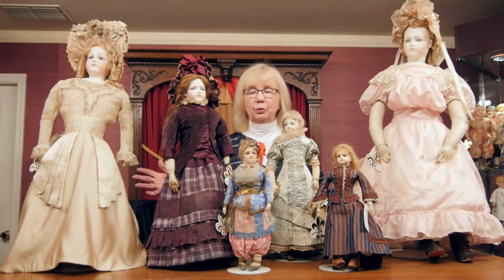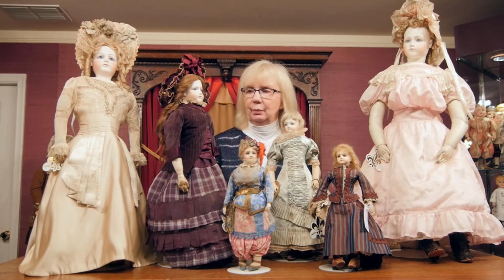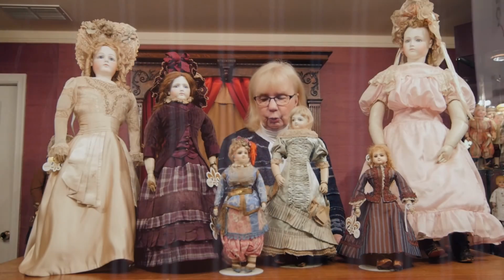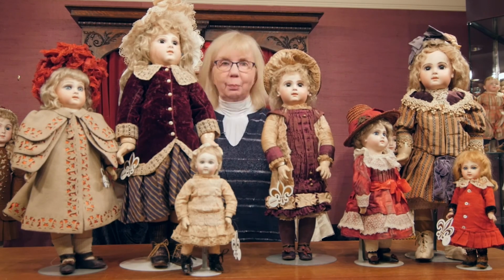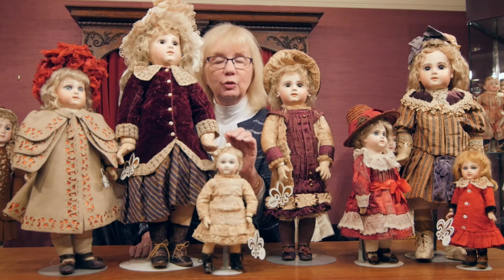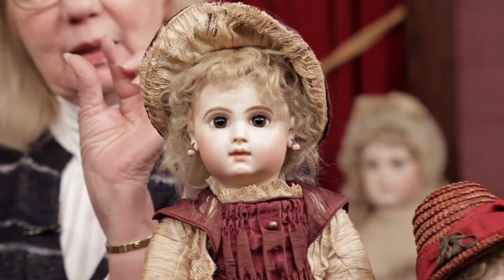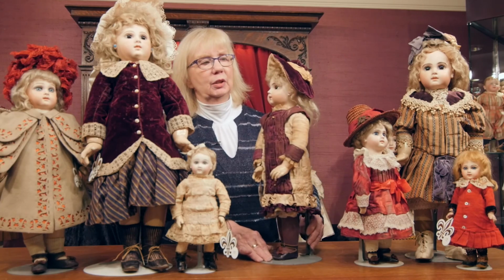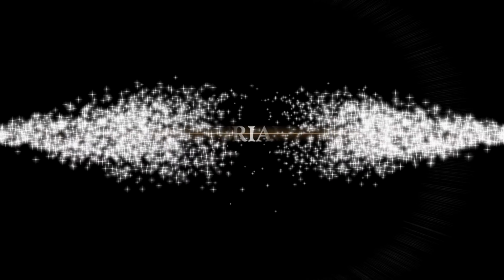Soiree - French Dolls by Emile Jumeau for Auction May 14, 2016 Part 1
Soirée - A selection of French Dolls by Emile Jumeau from the collection of Ron and Mary Ellen Connor for auction May 14th, 2016 at the Bellagio in Las Vegas, NV. Narrated by Florence Theriault